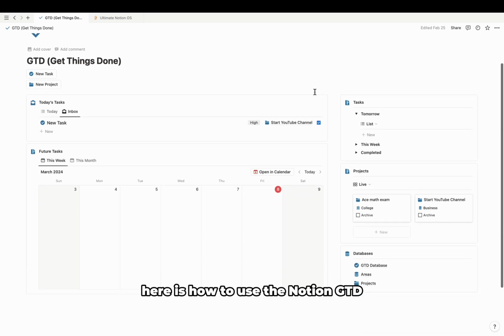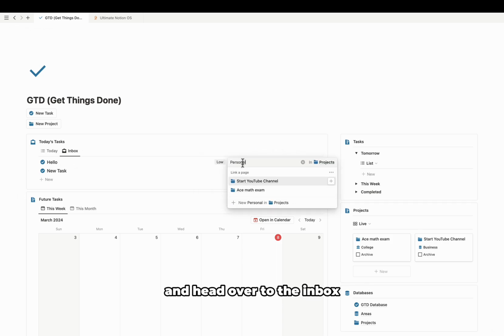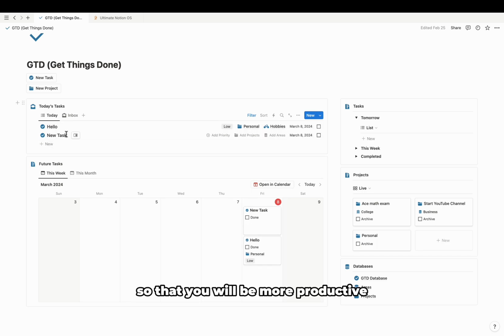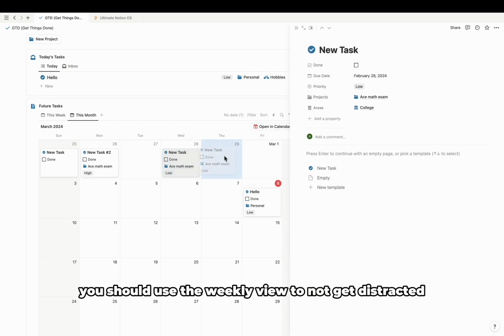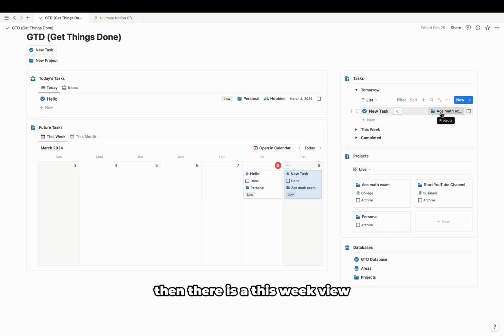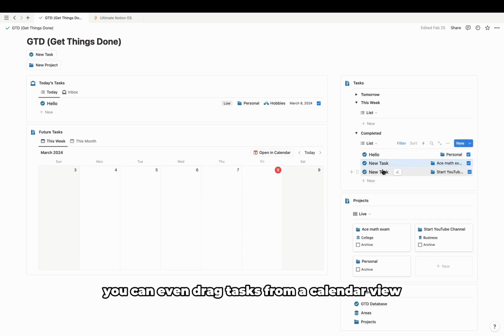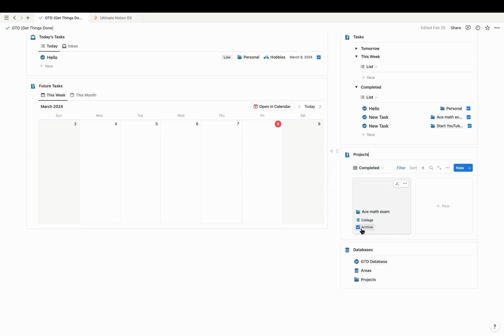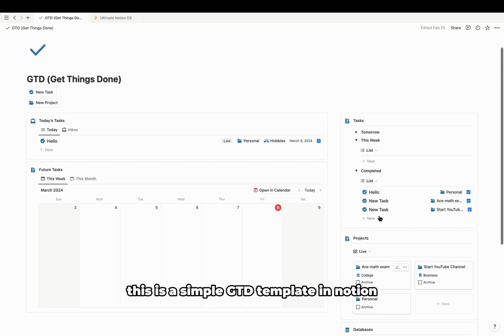Ultimate Notion GTD Template walkthrough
Looking to supercharge your productivity? Look no further! In this epic video, we'll take a deep dive into the ultimate Notion GTD template walkthrough. From project management to workflow optimization, this tutorial covers it all. Learn how to maximize your time with Notion templates, tips, and hacks for unparalleled productivity. Whether you're a macbook enthusiast or just looking to up your game, this tutorial has got you covered. Get ready to revolutionize how you work and manage your tasks with this must-watch tutorial!